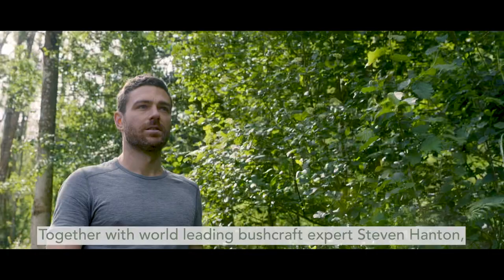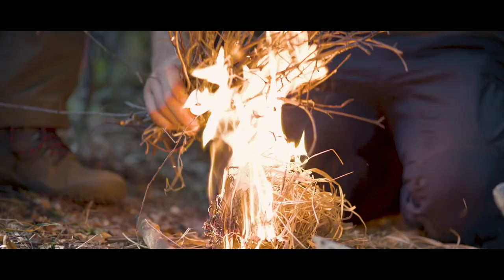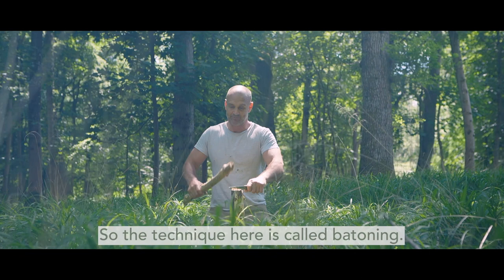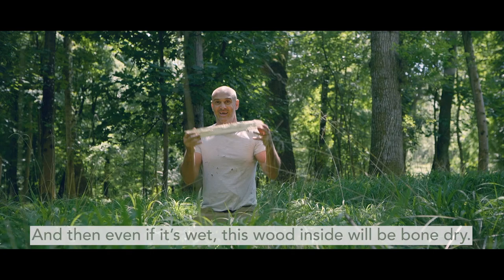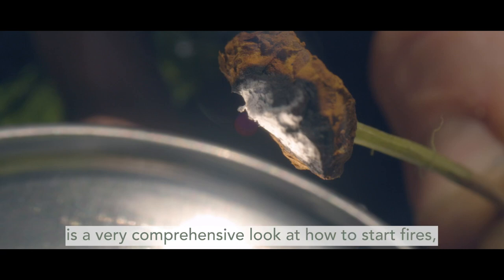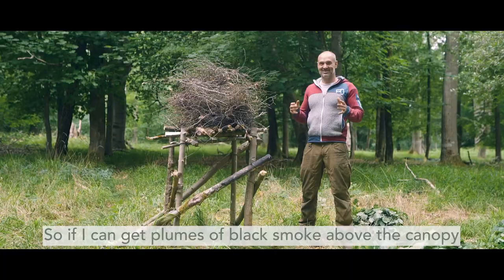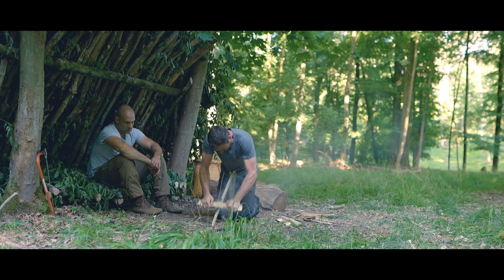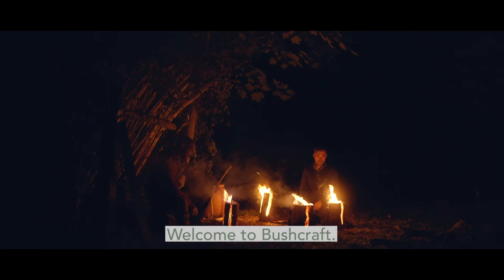Fire trailer. Bushcraft with Ed Stafford and Steven Hanton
Just think how liberating it would be to be able to walk into the woods and start a fire by rubbing  sticks together that you find lying around.

Just three weeks to go til our online bushcraft courses go live. Here is the fire 🔥 trailer. Follow @onlinebushcraft